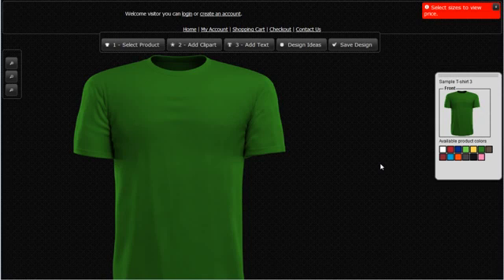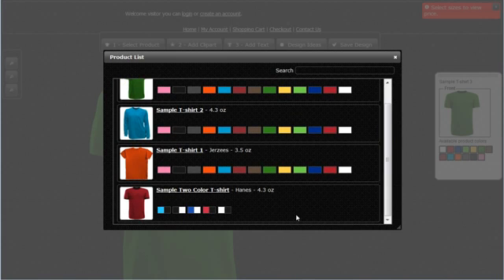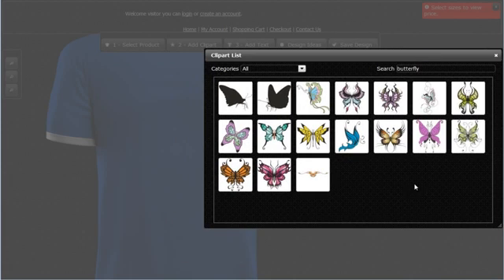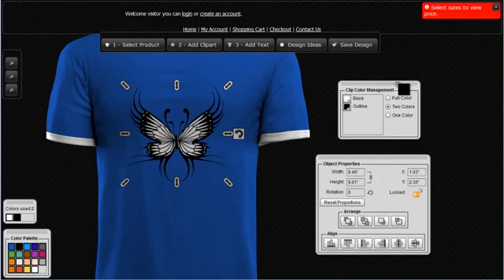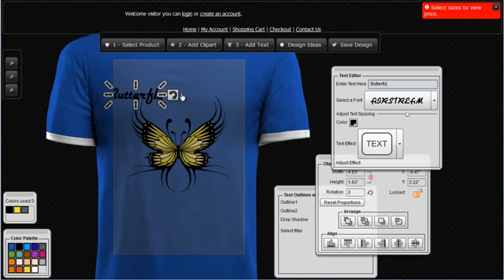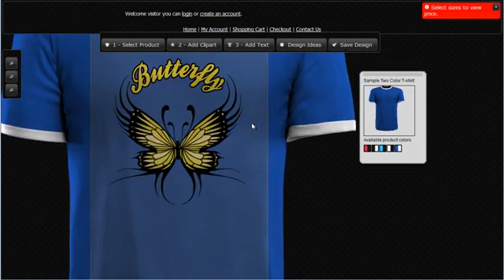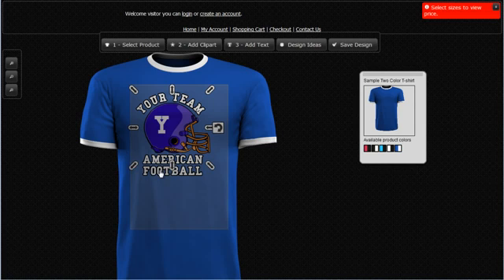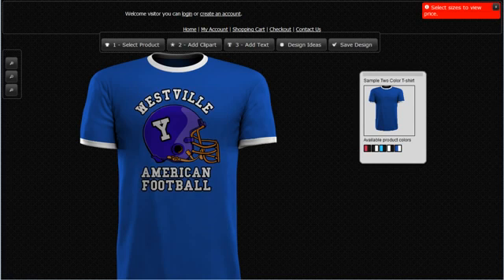How to use Your Digital Creator Online T shirt tool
Your digital creator custom t shirt printing Desktop Tutorial. This video is a tutorial on how to take advantage of all the features for the online designer tool.